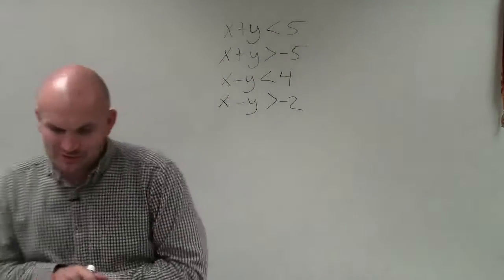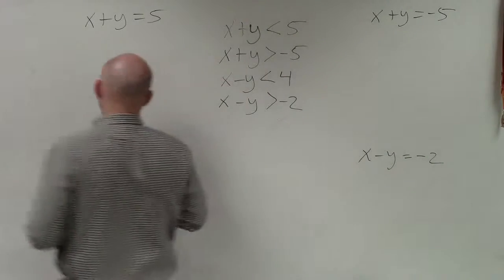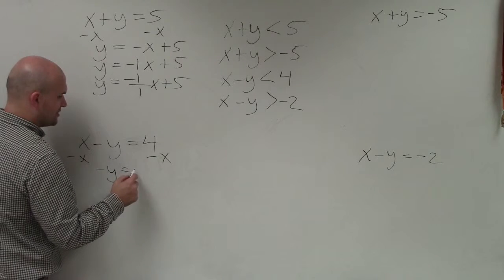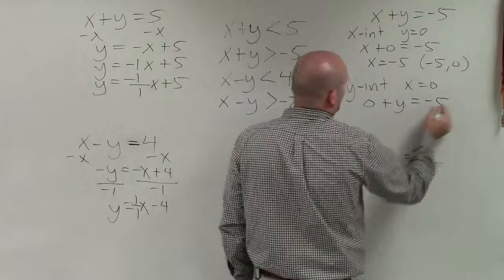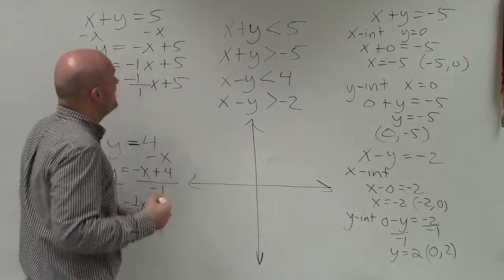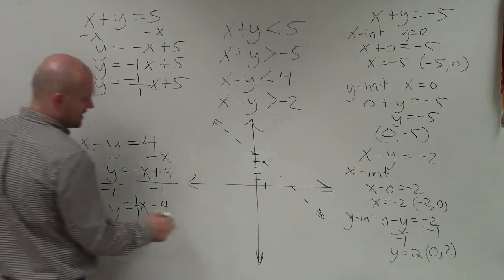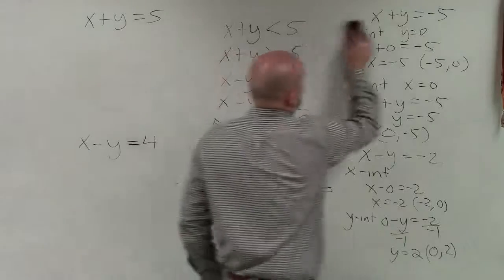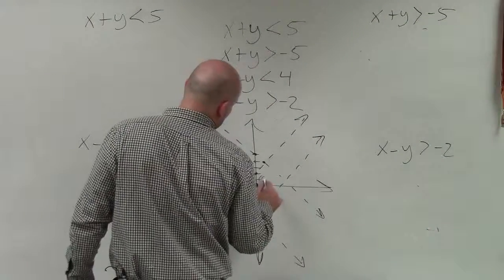Graph the system of four linear inequalities in two different ways and shade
In this video series you will learn how to graph a system of linear inequalities. When graphing a system of linear inequalities you will graph just like a system of linear equations except you will use test points to shade.